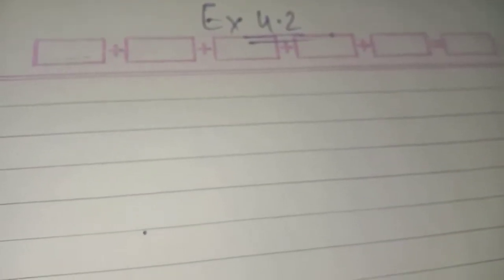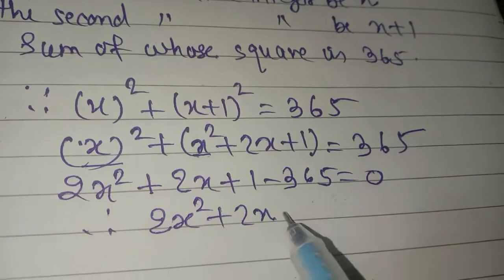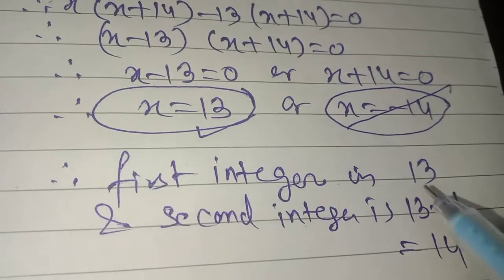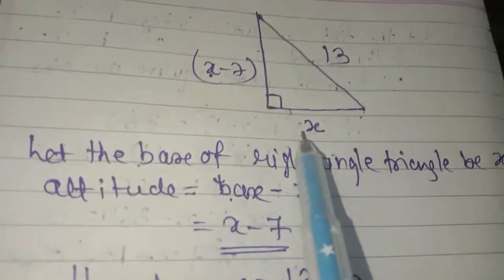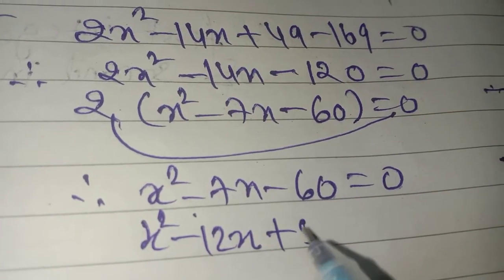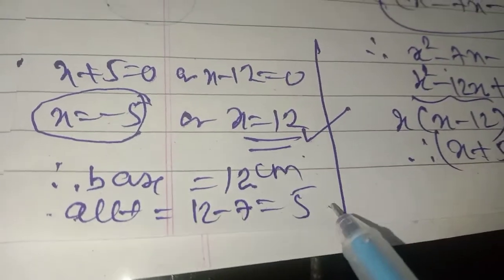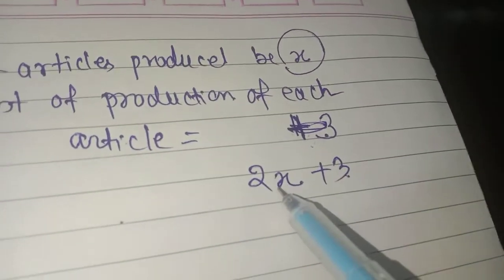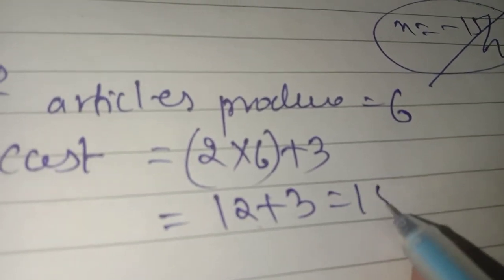Ch.4 Quadratic Eqn